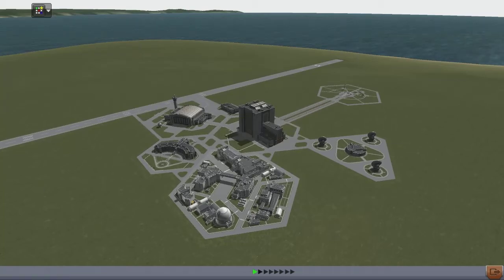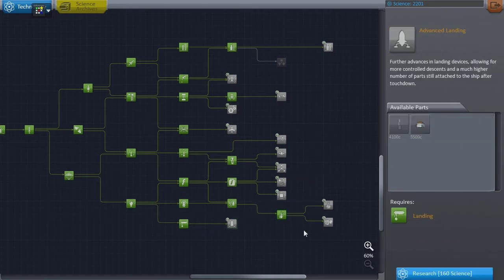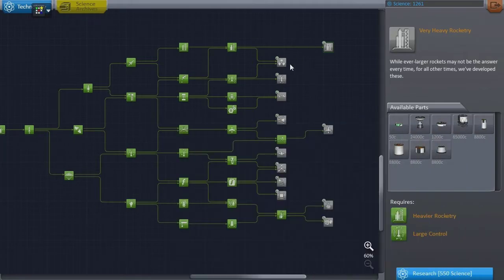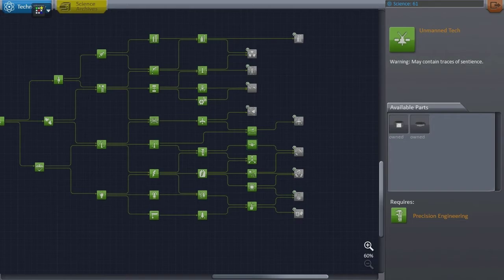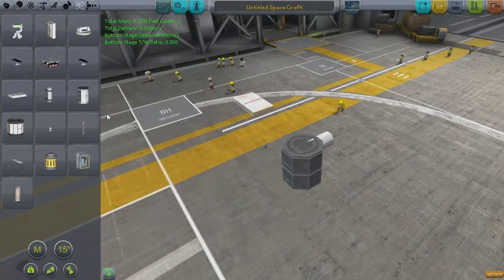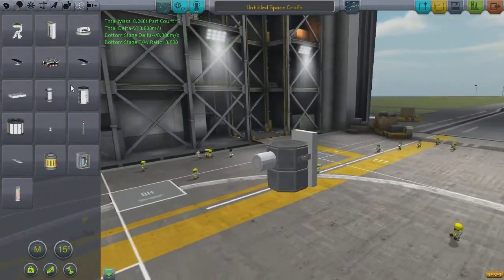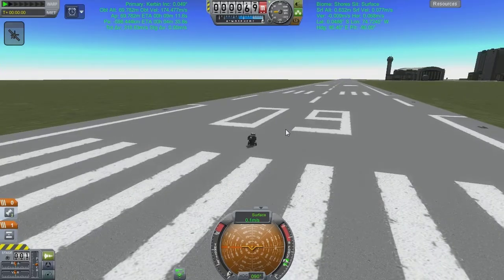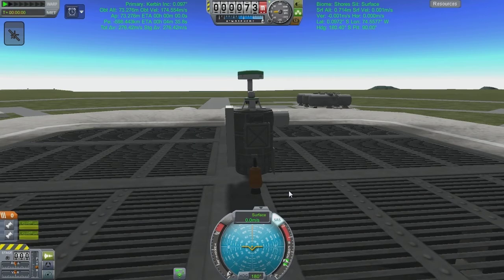KSP - #20 - SEASON 2!!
Welcome to my second batch of KSP This time we are not gonna limit ourselves to Kerbins SOI.. this time we're going INTERPLANETARY!!